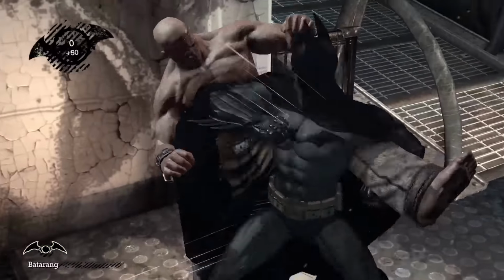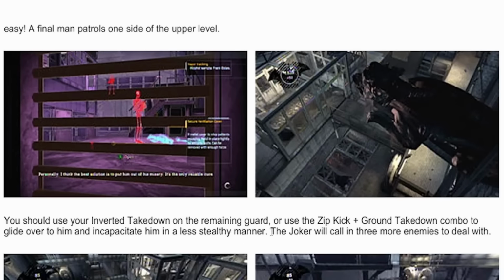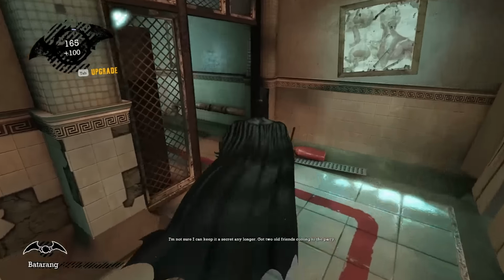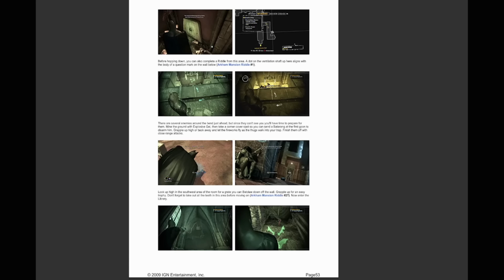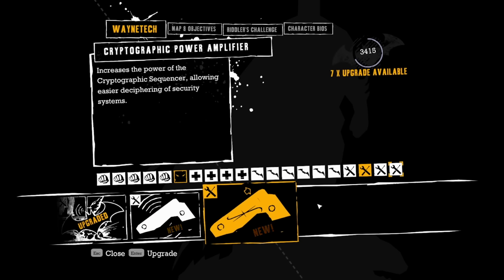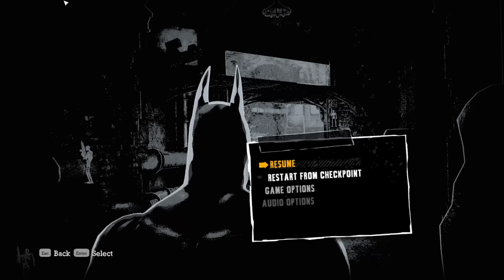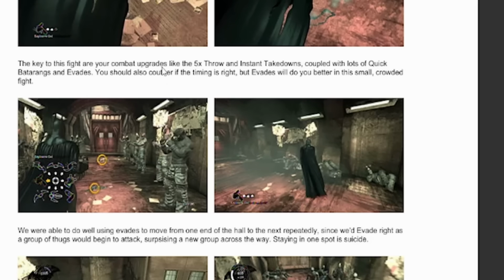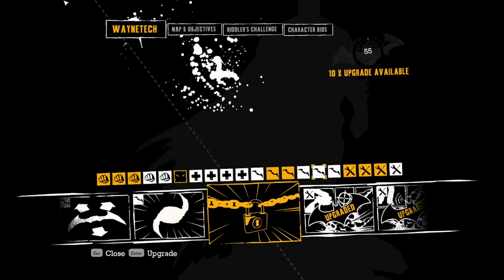Batman Arkham Asylum But With The IGN Guide